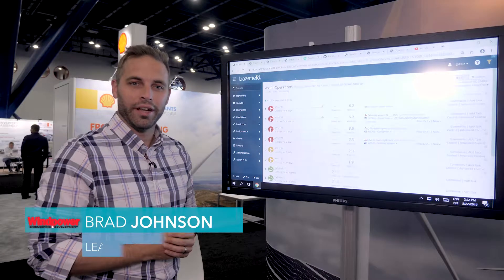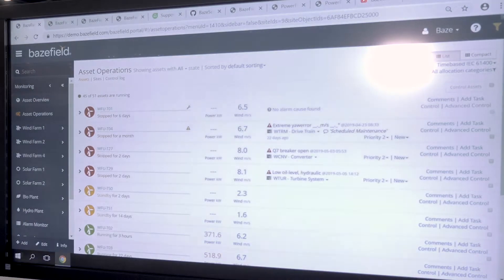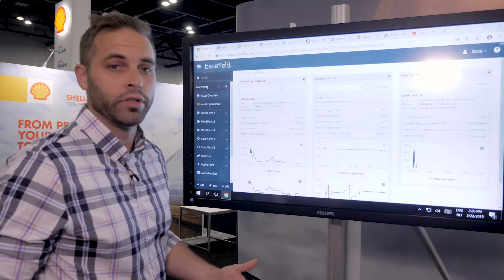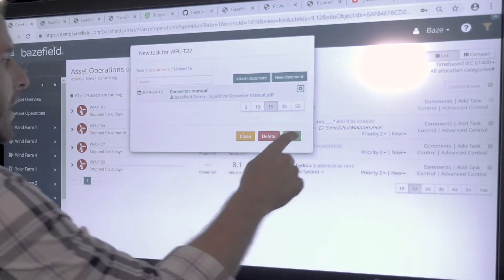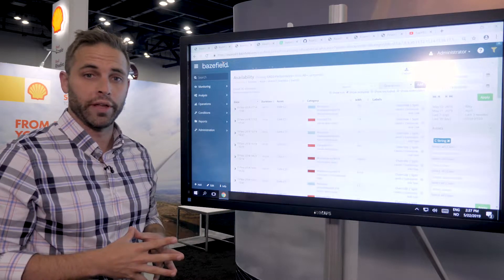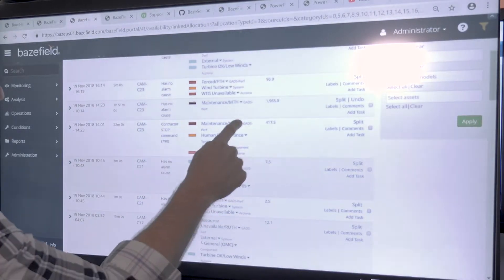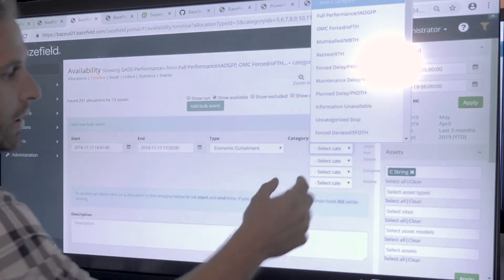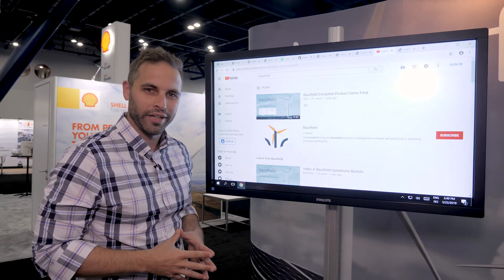AWEA 2019: Bazefield Asset Operations Application Demonstration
In this video from AWEA 2019, Bazefield Lead Solutions Architect Brad Johnson demonstrates some of the newest features and workflow solutions available in Bazefield's asset operations management system.